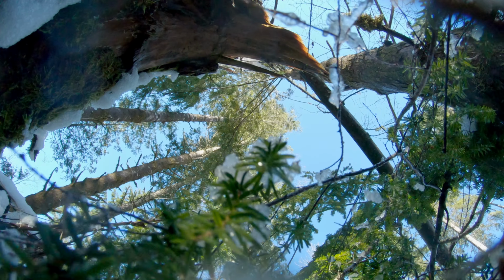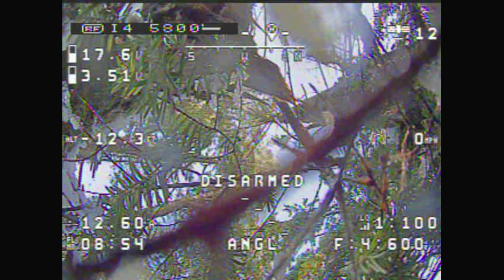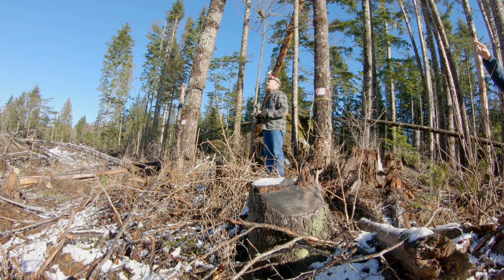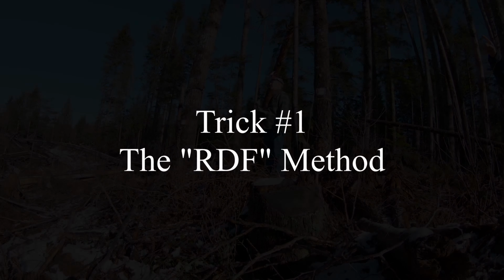3 Tricks Found My Lost FPV Quad in a Forest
I explain the 3 tricks or techniques I recently used to locate my lost FPV Long Range 7 inch quad crashed into a forest. I was exploring Sumas Mountain and Lost lake with a fresh dusting of snow when I made an error and hit a tree. Filmed in NW Washington State. Shot on a GoPro Hero 7 Black.  Do what I did and you might too be able to locate your downed drone in a forest too.

Video on how to set up a switch on your controller to adjust the VTX output via Smartaudio can be found

My 7 inch LR Quad build consists of:
Custom Li-Ion pack. 5S 4000mAh Samsung 21700 cells
TBS Source One Deadcat 7" arms frame
Brother Hobby 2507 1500KV motors
7040 Triblade Props
Holybro Kakute FX V2 Flight Controller
T-MOTOR F55A PROII 4:1 ESC
10000 35 CAP
AKK FX3 VTX DVR 25-1000mAH 5.8gHz
TBS Triumph Pro SMA LR VTX antenna
Falkor Toothless 2 Micro Camera  2.5mm Lens
TBS Crossfire Diversity Nano RX
1x TBS Immortal T Crossfire RX antenna
1x True RC Bardpole Crossfire RX antenna
Matex GPS And Magnetometer M8Q-5883
Various TPU 3D printed hardware
GoPro TPU 3D printed Mount.
GoPro Hero 7 Black w/ PolarPro ND8 Filter

Ground Support Gear:
Taranis X9D 2019 SE Controller
Crossfire Micro JR TX
Crossfire Diamond TX Antenna
Fatshark HDO2 Goggles
Immersion RC Rapidfire RX Module
TrueRC X2-Air and Lumiere Omni Antennas.